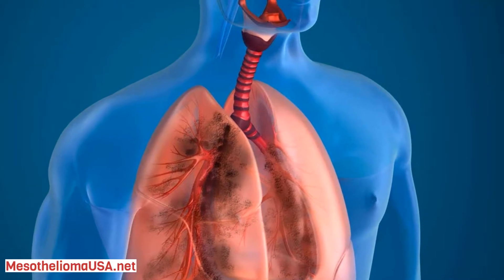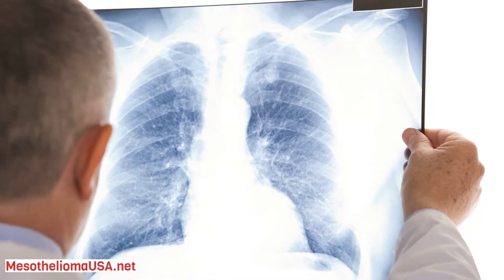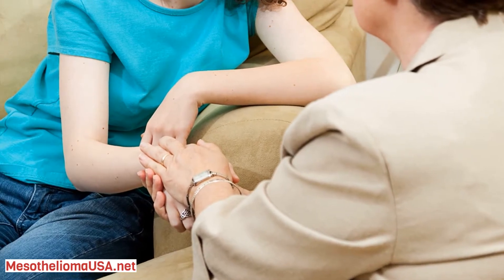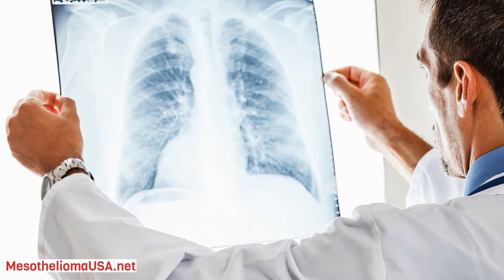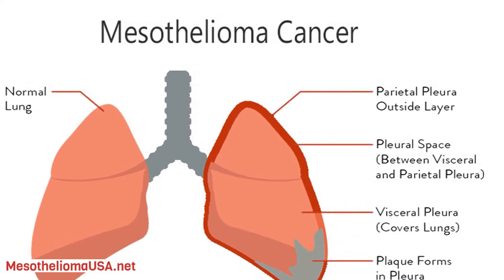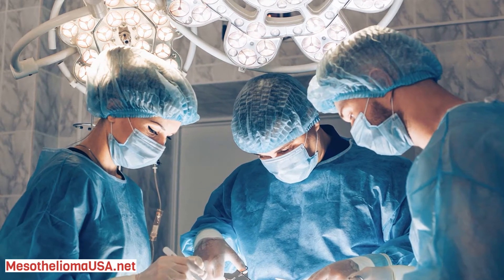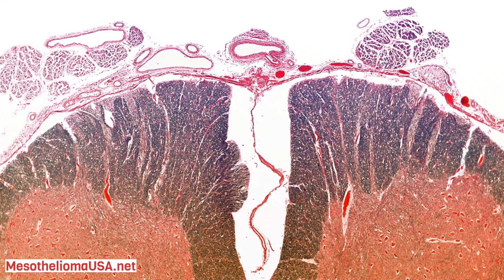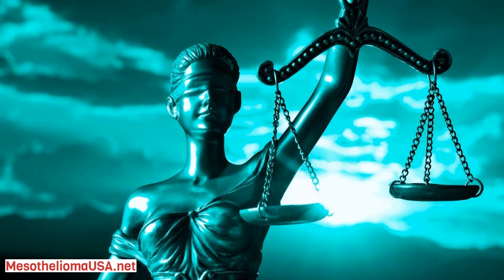MESOTHELIOMA BIOPSY FINDINGS - MESOTHELIOMA BIOPSY TO DETERMINE TREATMENT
MESOTHELIOMA BIOPSY FINDINGS

2) Types of Biopsies.

Types of Mesothelioma Biopsies.

There are several types of biopsies used to diagnose mesothelioma. The location of the tumor determines which biopsy a doctor will use. Tumor location can also help signal mesothelioma type.

Common types of mesothelioma biopsies are needle biopsies, camera-assisted biopsies and surgical biopsies.

Needle Biopsies.

Needle biopsies are considered minimally invasive procedures. They are usually quick with little to no recovery time.

Needle Biopsy Procedure.

A core needle biopsy is one type of needle biopsy used to extract a piece of tissue from the tumor site. Needle biopsies may also be used to collect tissue samples from the lymph nodes to determine cancer metastasis (spread).

Core needle biopsy: A minimally invasive procedure that involves the use of a CT scan or ultrasound to guide a needle through the skin to a tumor site. A piece of tissue is removed with the needle and then analyzed by pathologists.

Some needle biopsies are also called fluid biopsies because they drain and test fluid around the tumor site. Fluid biopsies are also useful as a palliative treatment. The biopsy can help relieve fluid buildup and pressure around the organs. This can alleviate symptoms.

Thoracentesis (pleurocentesis): A procedure that drains fluid from the space between the lungs and the chest wall. It may be used to help diagnose malignant pleural mesothelioma.
Paracentesis: A procedure that drains excess fluid from around the abdomen. It may be used to help diagnose peritoneal mesothelioma.
Pericardiocentesis: A procedure that drains excess fluid from the thin space between the heart and the pericardium. It may be used to help diagnose pericardial mesothelioma.

Fluid biopsies are less likely to provide enough information for a definitive mesothelioma diagnosis than a tissue biopsy.

Camera-Assisted Biopsies.

Camera-assisted biopsies allow doctors to inspect the tumor and obtain a tissue sample large enough for proper analysis. Camera-assisted biopsies are also called endoscopic biopsies.

Camera-Assisted Biopsy Procedure.

There are several types of camera-assisted biopsies. A doctor will determine which biopsy to use based on the location of the tumor site. Common types of camera-assisted mesothelioma biopsies include thoracoscopy, laparoscopy and mediastinoscopy.

Thoracoscopy: Using a camera called a thoracoscope, doctors can visualize the tissue inside the chest and take tissue samples. A thoracoscopy can provide an adequate tissue sample for diagnosing pleural mesothelioma.
Laparoscopy: Using a camera called a laparoscope, doctors can locate tumors in the abdominal cavity and remove a tissue sample for analysis. A laparoscopy may be recommended for obtaining a peritoneal mesothelioma sample.
Mediastinoscopy: A mediastinoscope is used to look at the mediastinum, or, the space between the sternum and middle of the chest. A mediastinoscopy may be performed if pericardial mesothelioma is suspected or if the cancer has spread to the chest.

Surgical Biopsies.

Doctors may perform surgical biopsies when less-invasive procedures are inconclusive. A surgical biopsy may also be used if the suspected tumor cannot be easily reached with a needle or an endoscope.

A surgical biopsy may be beneficial for obtaining a large tissue sample.

Surgical Biopsy Procedure.

Surgical biopsies used to diagnose mesothelioma are a thoracotomy and a laparotomy.

Thoracotomy: Doctors will create a large incision in the chest cavity. This allows the physician to directly view tissues and gather biopsy samples. This procedure is done under general anesthesia.
Laparotomy: Doctors will create a large incision in the abdomen. This allows the physician to directly view tissues and gather biopsy samples. This procedure is done under general anesthesia.

In some cases, surgeons may decide to conduct an emergency surgery during a surgical biopsy. In these cases, a surgeon may remove some of the cancerous tissue.